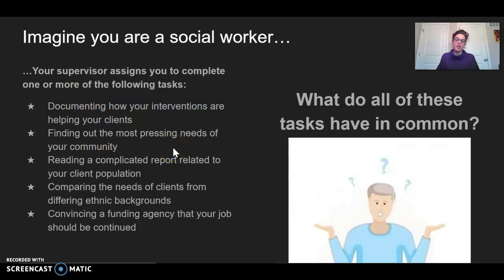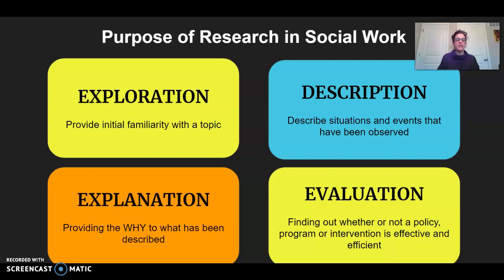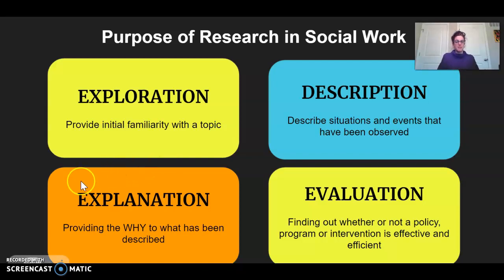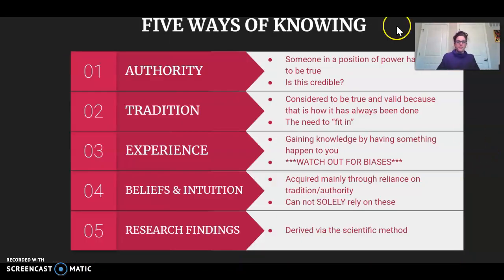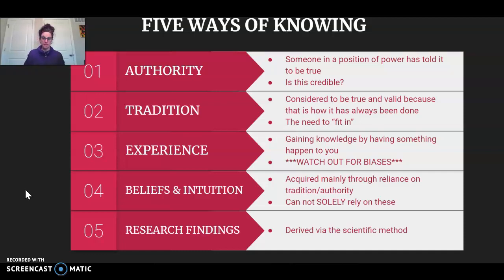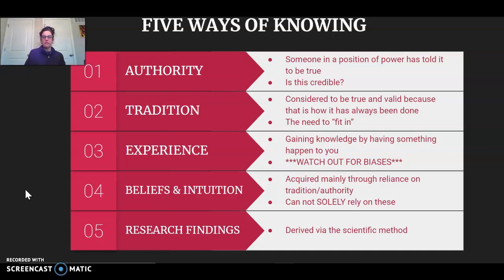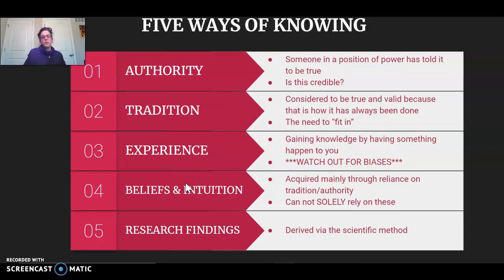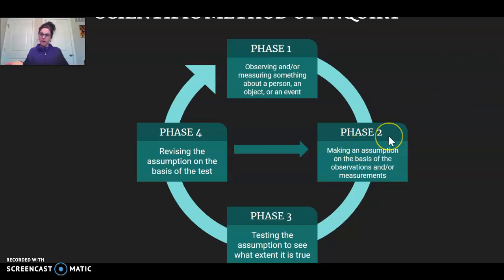Introduction to Research Methods